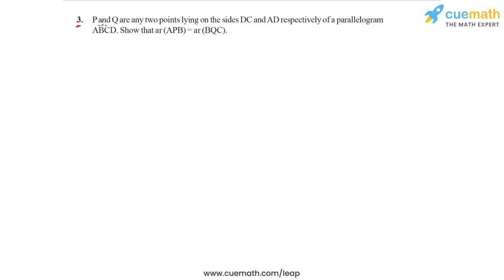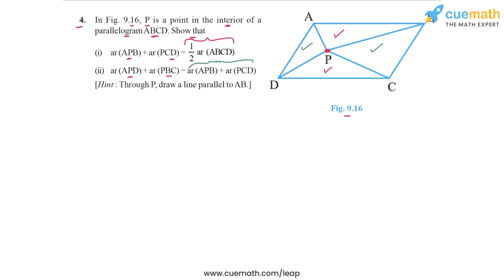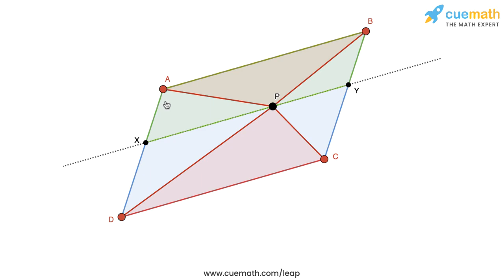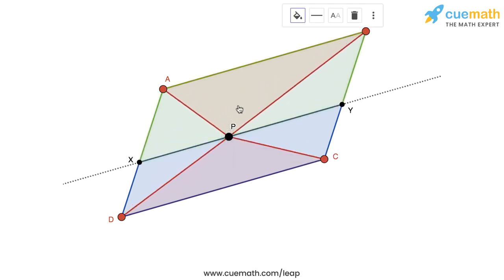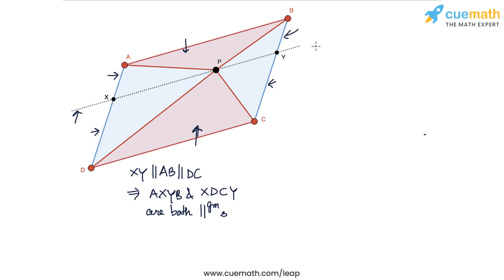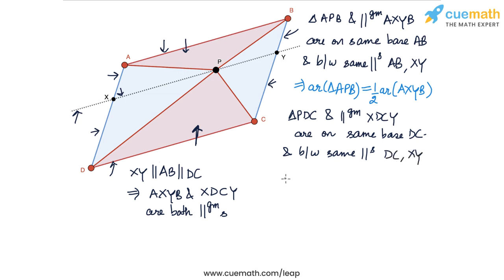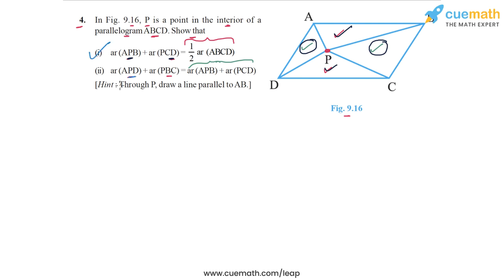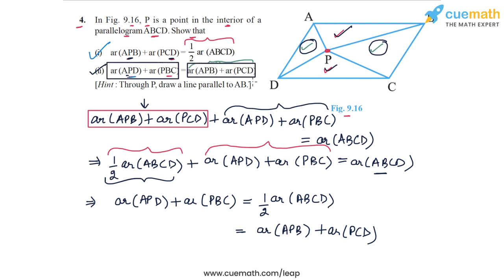Class 9 Chapter 9 Ex 9.2 Q 4 Areas Of Parallelograms And Triangles Maths NCERT CBSE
To download pdf of all text solutions for this chapter click here NOW